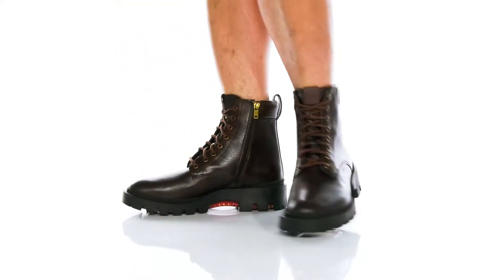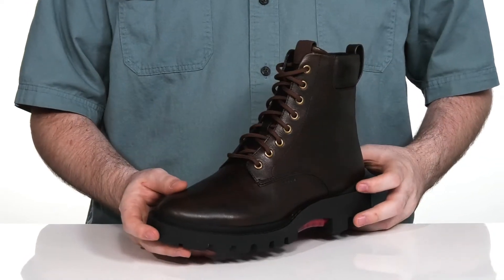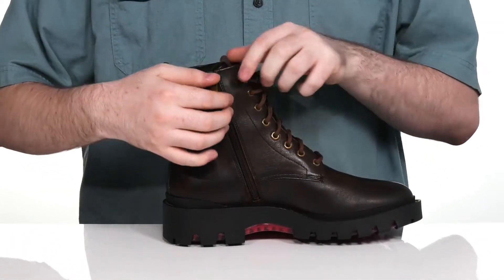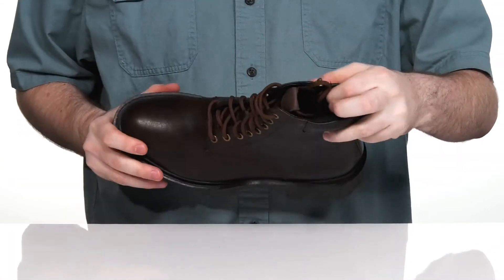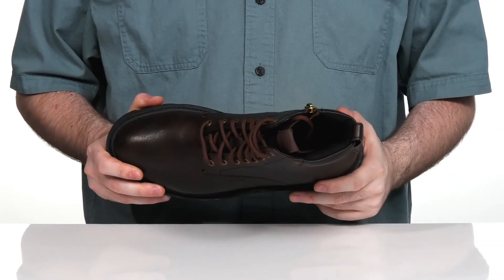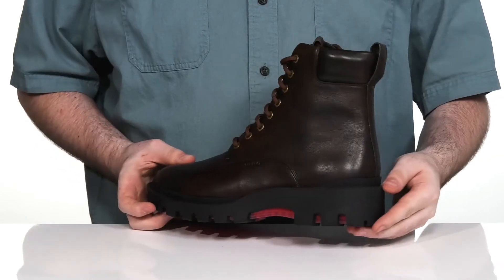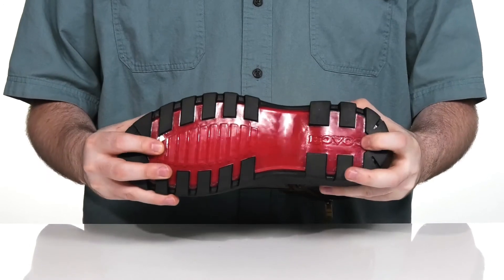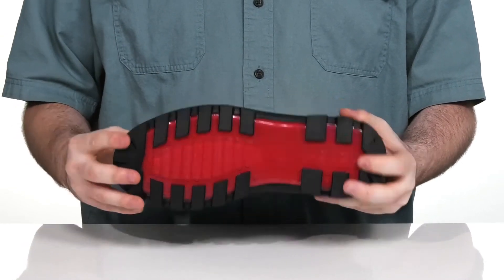COACH CitySole Distressed Leather Boot SKU: 9610121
From city sidewalks to rugged off-road terrain, the handsome COACH&trade; CitySole Distressed Leather Boot offers maximum comfort and versatility to your everyday style.
Traditional lace-up closure and side zipper closure for a secure fit.
Pull tabs on tongue and back for easy on/off access.
Finished with a durable lug sole for superior movement and traction.
Layer of shock-absorbing cushioned pods that provide all-day support.
Leather upper.
Leather and textile lining.
Rubber outsole.
Imported.